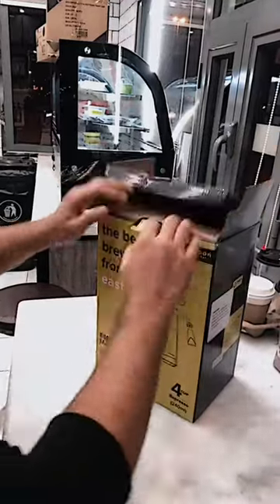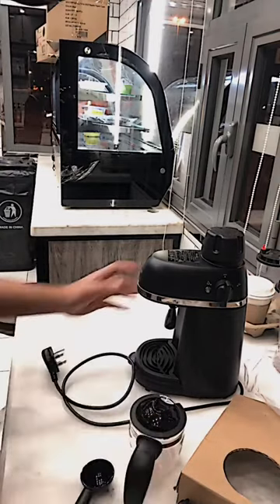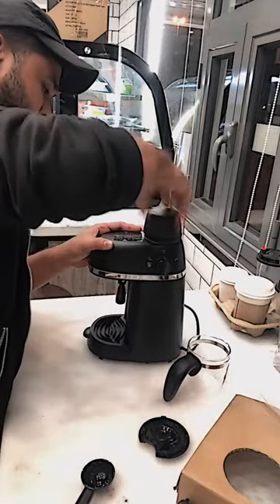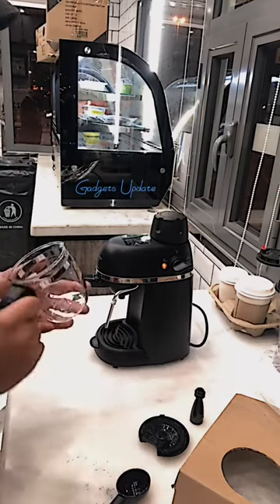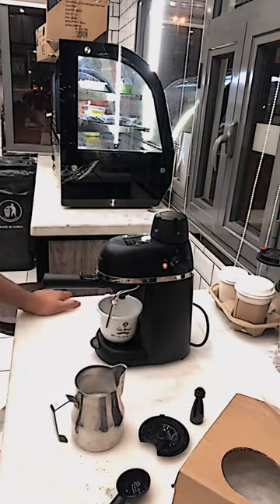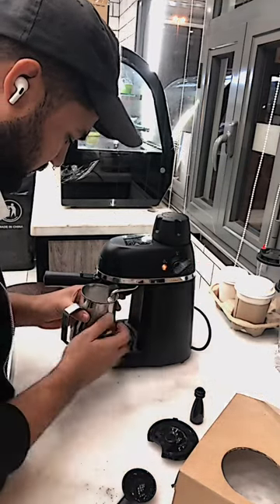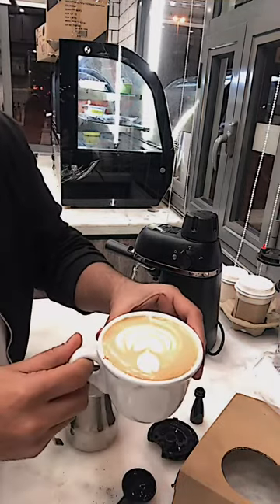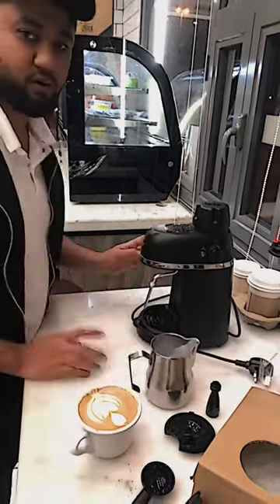How to use 3.5 bar espresso machine.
3.5 espresso machine It's for home make coffee like back coffee, cappuccino, latte, etc.